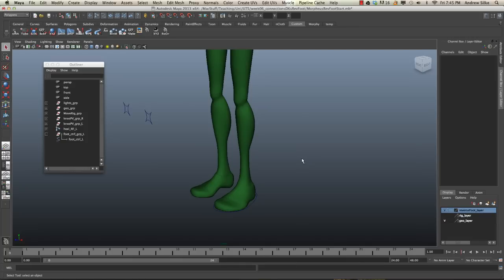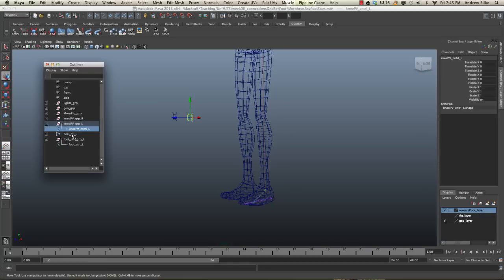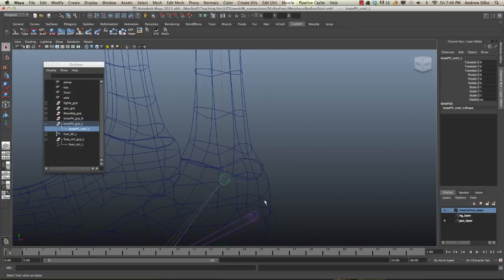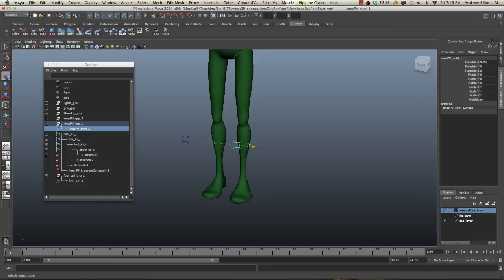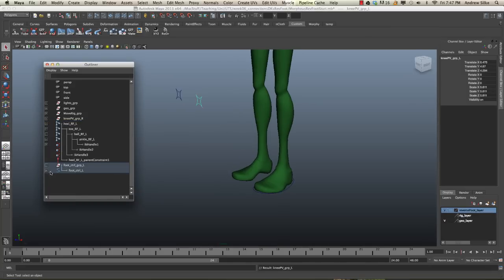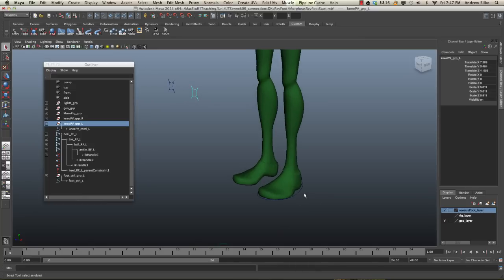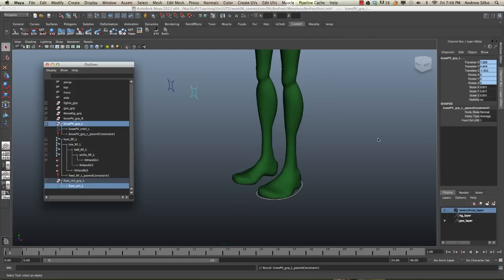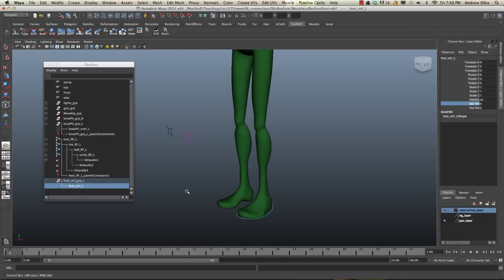Reverse Foot in Maya - Part 7 (of 11) - Adding Pole Vectors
Adding the pole vectors to a reverse foot rig in Maya 2013. Tutorial by Avatar Animator Andrew Silke Model from the Morpheus Rig by Josh Burton. (more below)

I'm using the morpheus model (cut into pieces) from the free morpheus rig by Josh Burton to demo.  We're building the rigging controls from scratch.